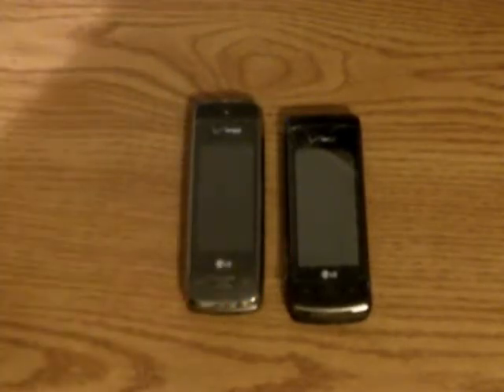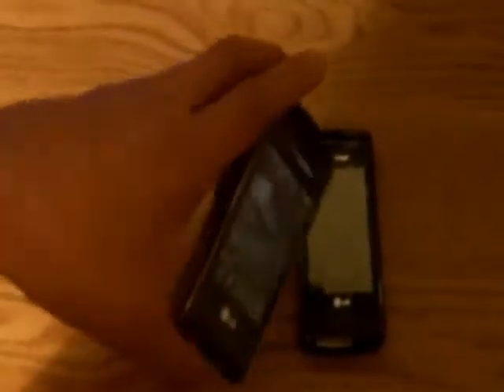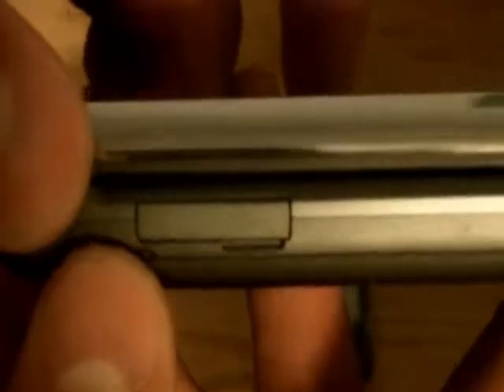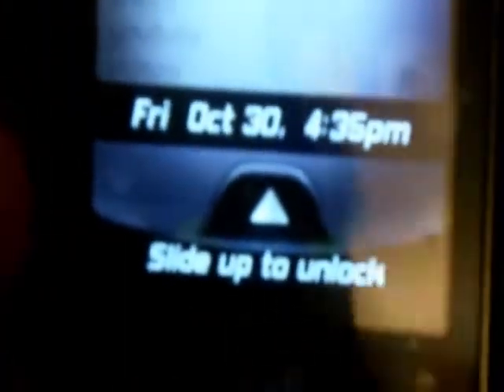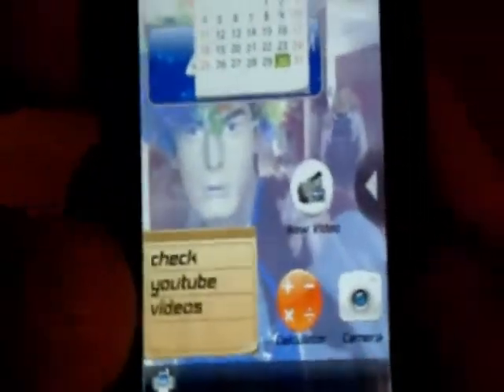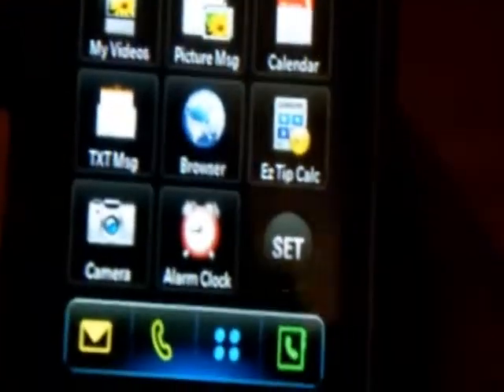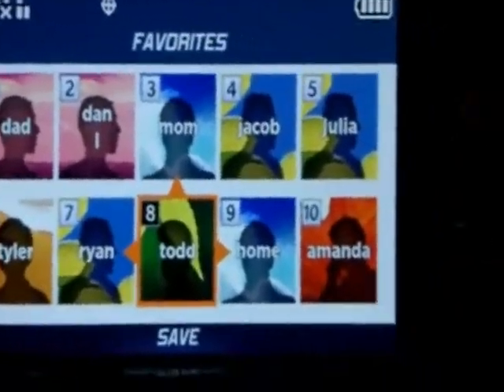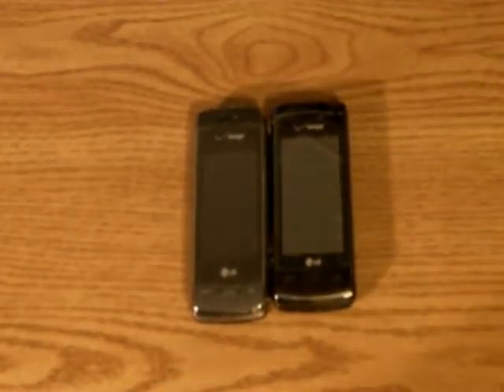lg voyager vs lg enV touch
the env touch wins the battle by a large margin. It has a much more responsive touch screen, a much smoother interface, and various hardware upgrades. Although the enV touch has all of this on the voyager, i wouldn't recommend paying the 2- 400 dollars on it without a renewed contract, depending on where you get it from. but overall its a very well-rounded cell phone.